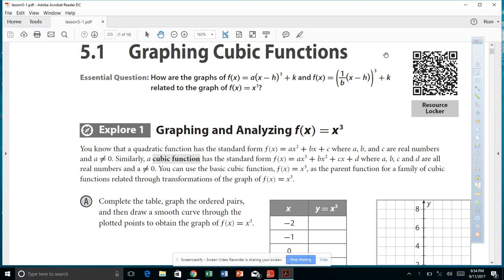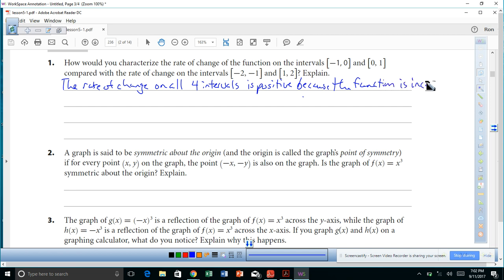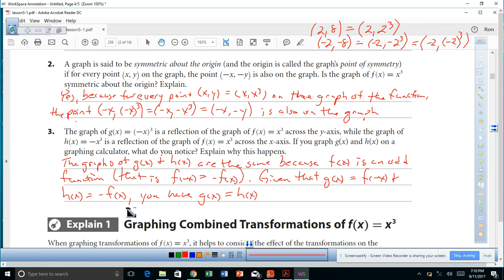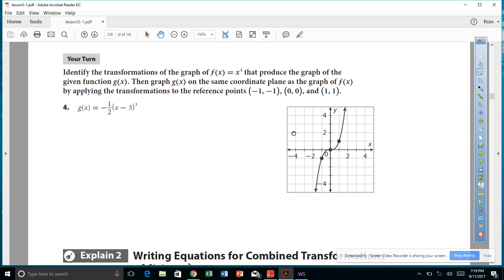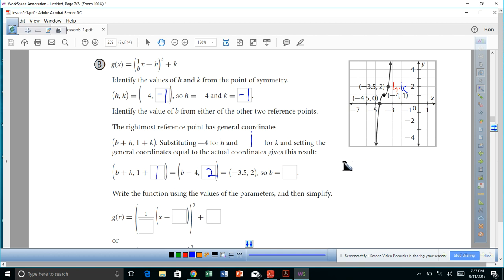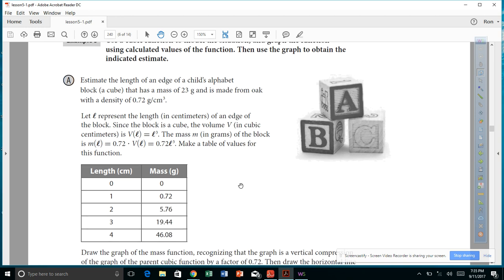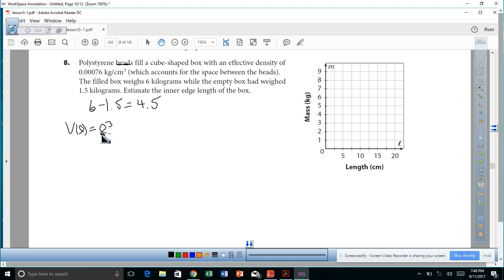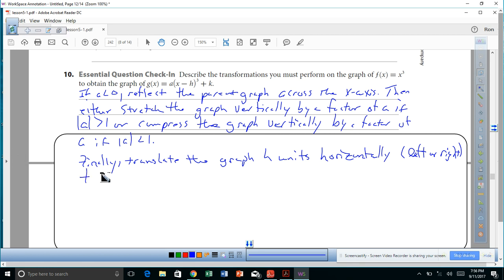alg2lesson5 1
Graphing Cubic Functions
Algebra 2